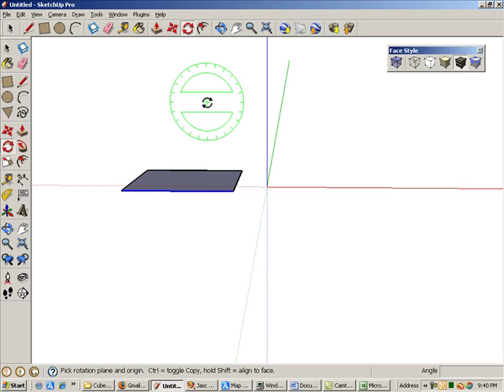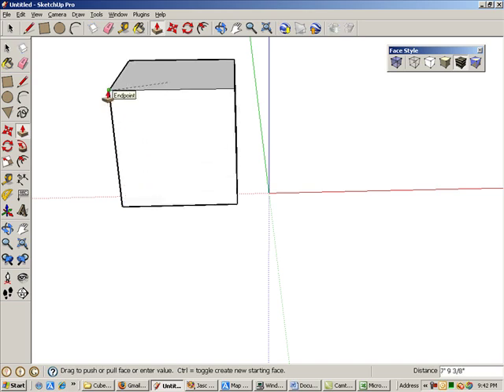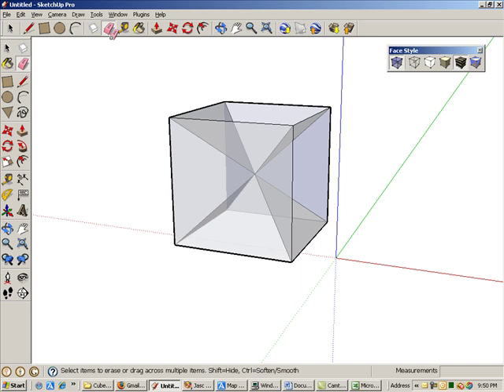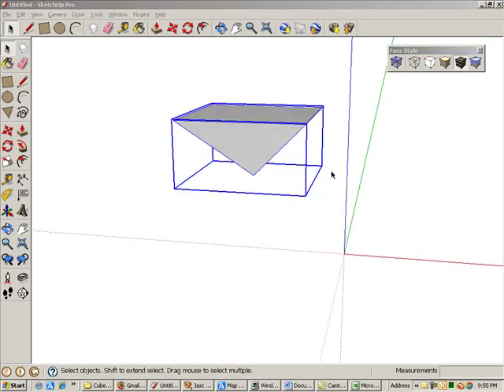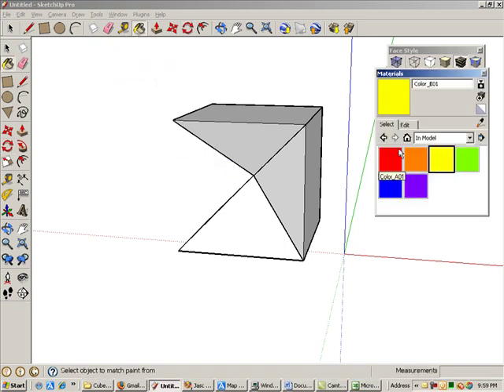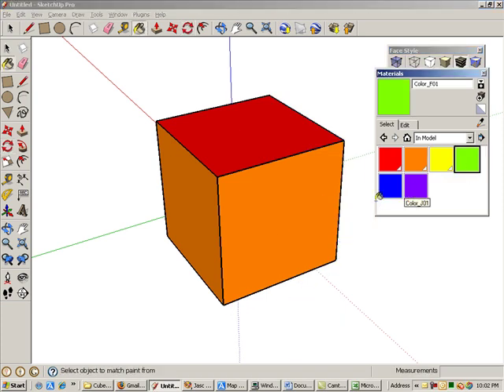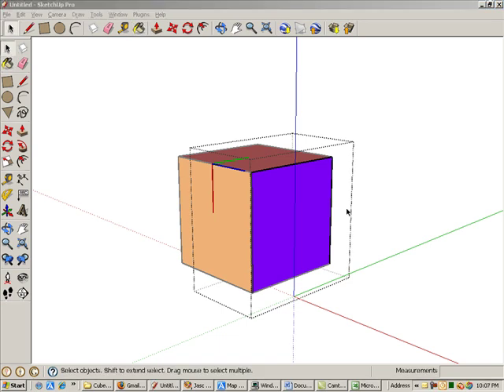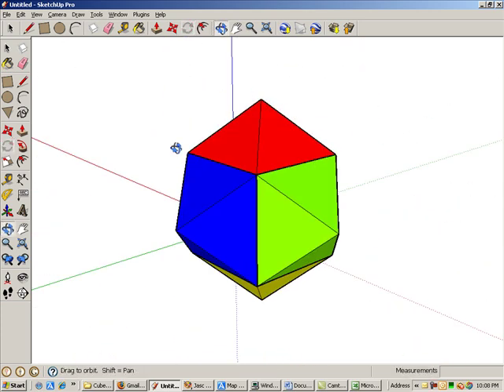Dividing a Cube into Six Pyramids in Google SketchUp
Create a cube, and use edges to create six pyramids inside the cube. When each pyramid is flipped over, you get a cool new shape.